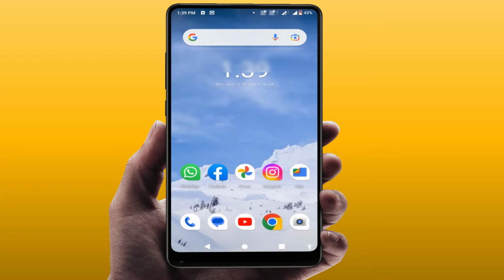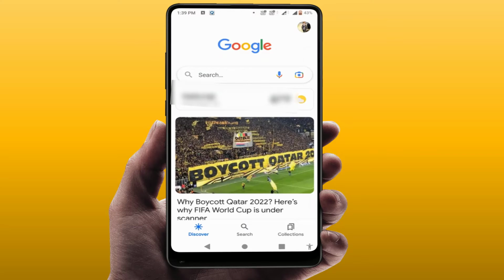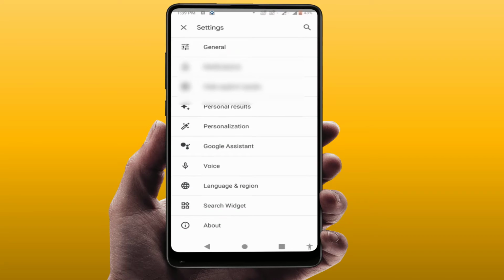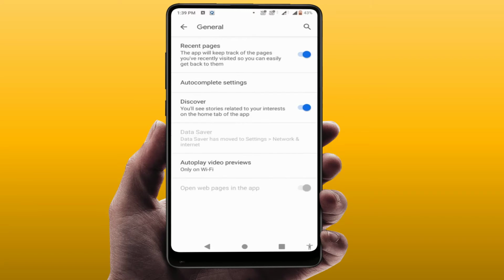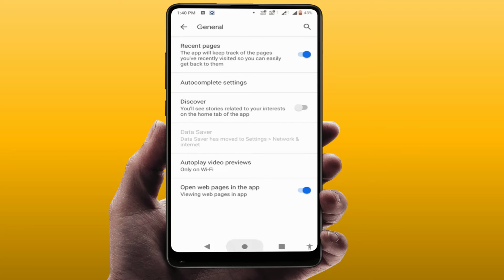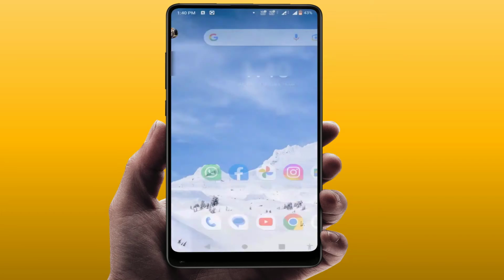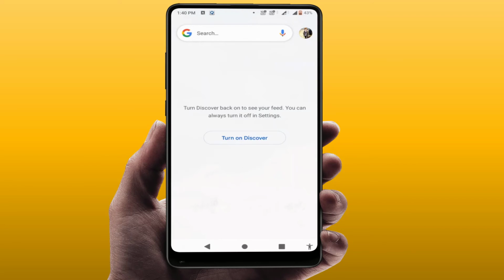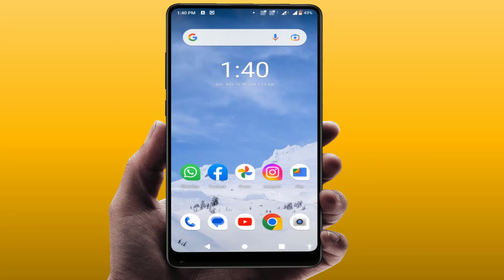How to Completely Disable Google Discover on Android Device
On Android How to Completely Disable Google Discover
How to Block Google Discover Feed